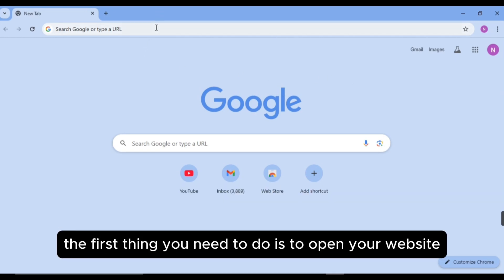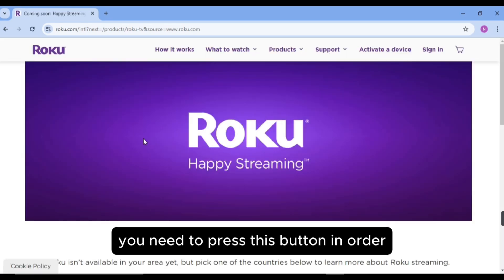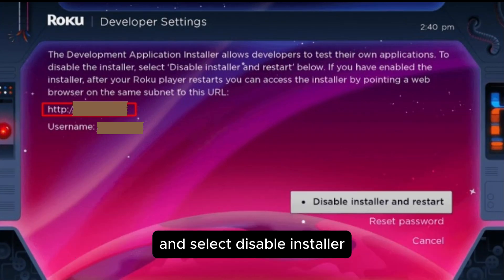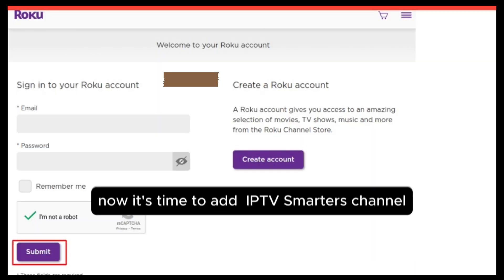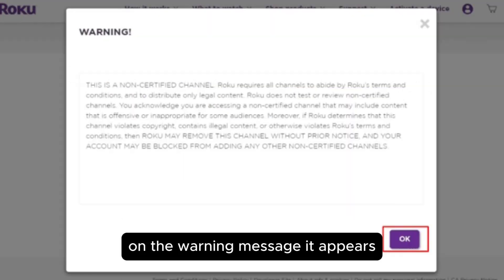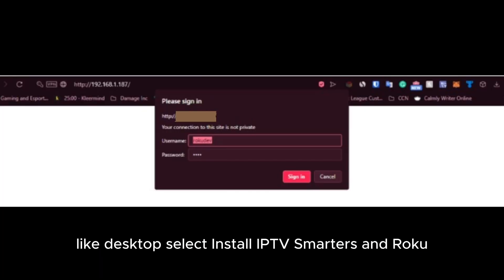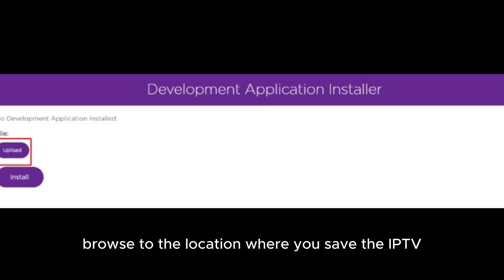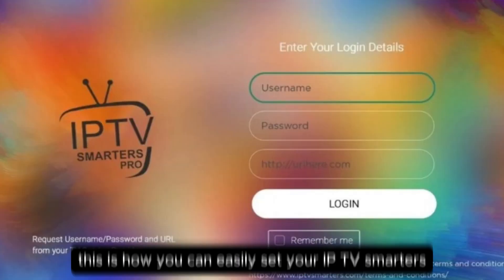How to Install IPTV Smarters Pro on Roku TV (Full Guide)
Learn how to install IPTV Smarters Pro on Roku TV. In this video, I'll walk you through the easy steps to get IPTV Smarters Pro up and running on your Roku device. Follow this 2024 tutorial for a smooth installation process!

Timestamp:
 00:00 Intro
00:07 Install IPTV Smarters Pro on Roku TV